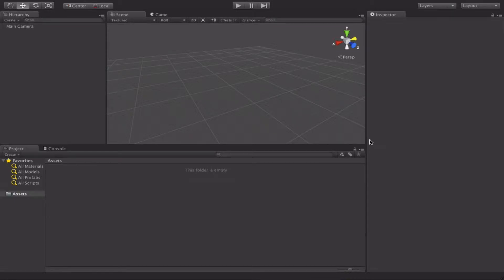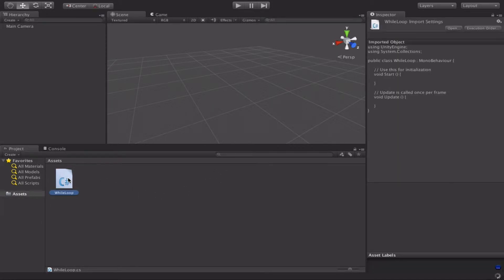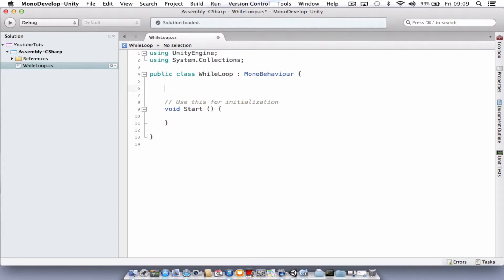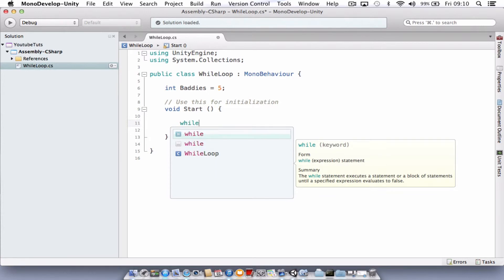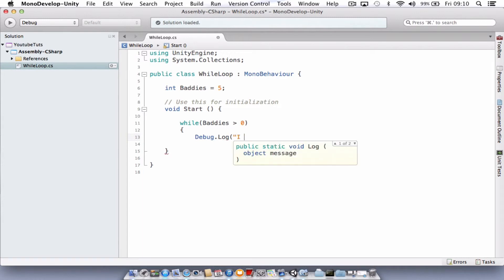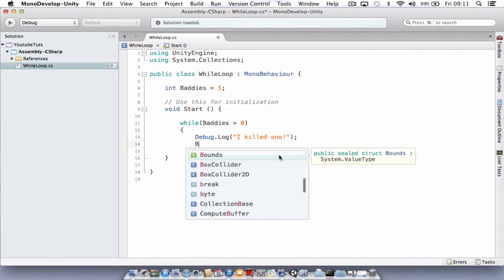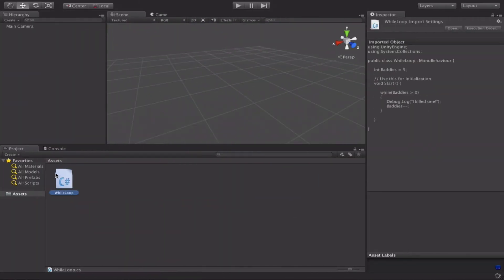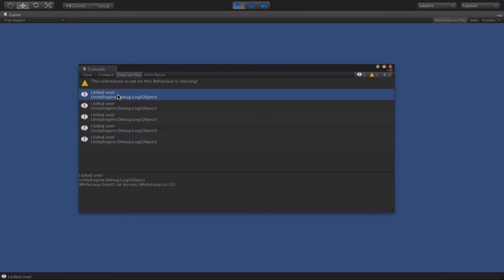Unity 3d Basic While Loop C#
An introduction to the While Loop in Unity 3d using C#